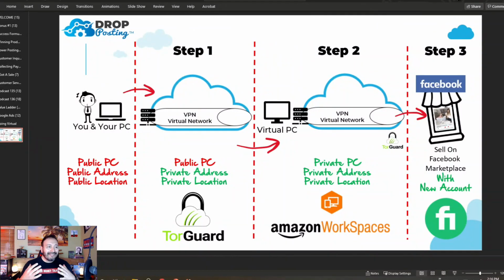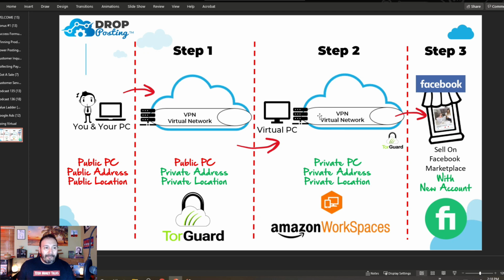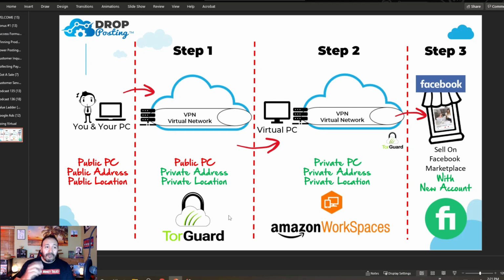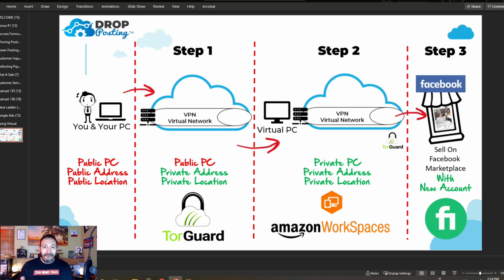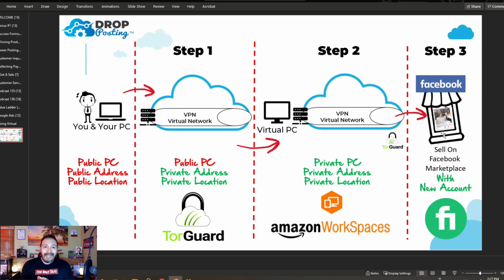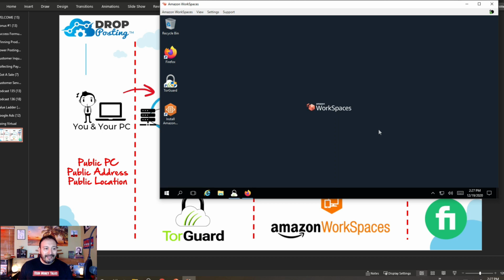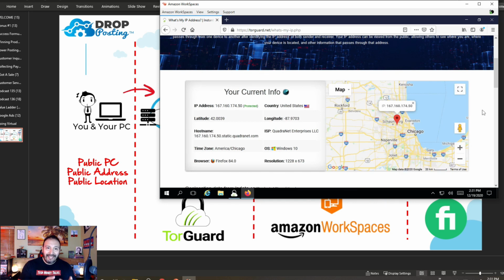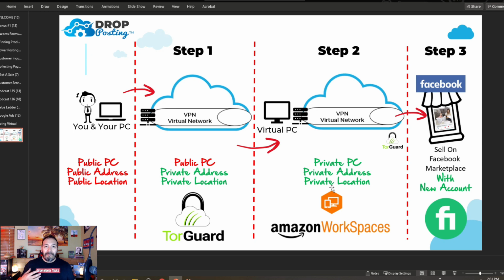STOP missing out on USA Facebook Marketplace, WATCH THIS (US Account Setup From Anywhere) 2021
Learn How To Unlock Selling In The Facebook Marketplace For Dropshipping
Why?? Because there are so many more advantages!
The USA sellers currently have the Facebook Buy Button, which has 10x Sales
🔥 I have $500 Day Profits!
🔥💯 Students had $100 Day Profits On Their First Day!!

Watch this now as B-Mac covers the Pro setup for Facebook Marketplace Dropshipping from Anywhere.

❓ How To Setup Your Account From Anywhere
❓ How To Protect Your Account
❓ And many more topics covered!!

Here you'll have a chance to learn more about dropshipping on facebook marketplace.

You'll have a chance to Ask B-Mac your questions about Dropshipping in the comments down below.

Speaker: Brian McCumber, host of Tech Money Talks Podcast

You gotta 👂 HEAR THIS!